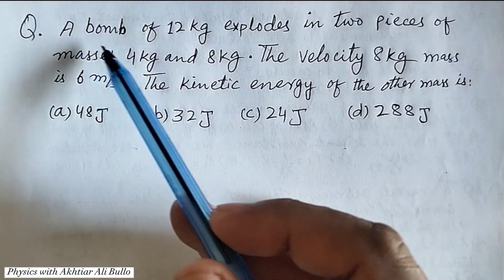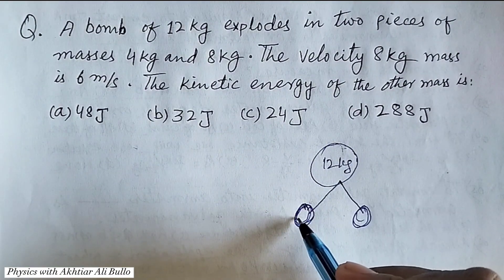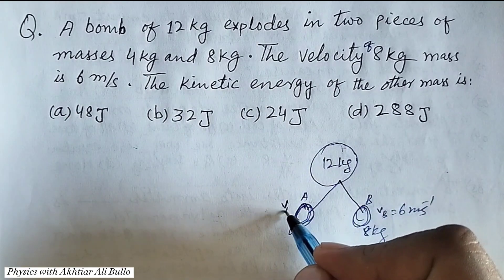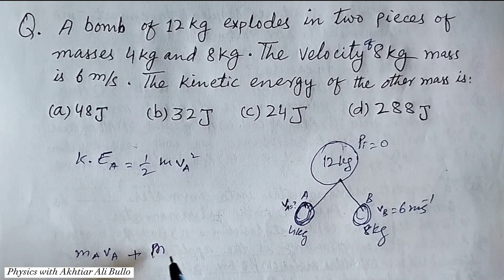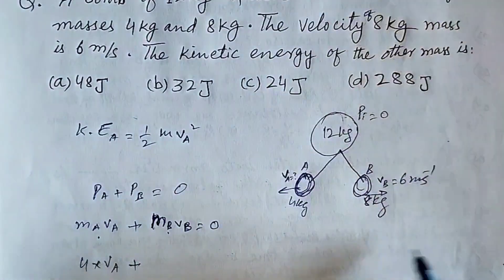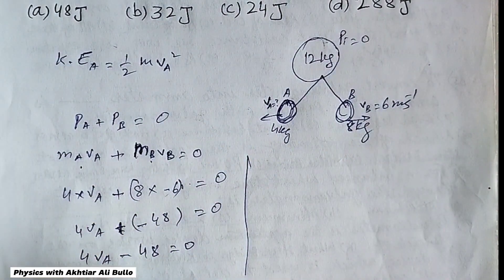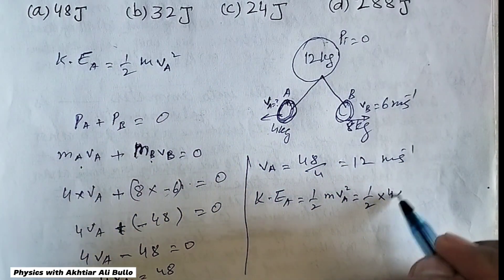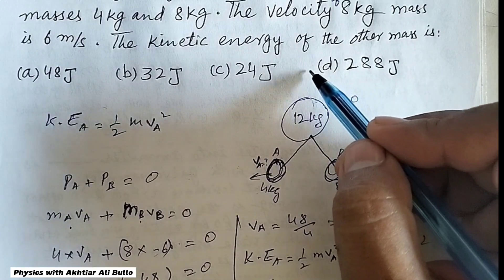A bomb of 12kg mass explodes in two pieces of masses 4kg and 8kg.The velocity of 8kg mass is 6 m/s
A bomb of 12kg mass explodes in two pieces of masses 4kg and 8kg.The velocity of 8kg mass is 6 m/s. The kinetic energy of the other mass is
Kinetic energy mcqs
Momentum mcqs solution